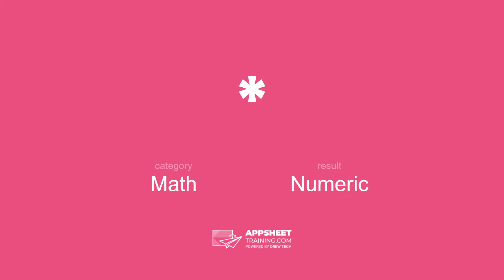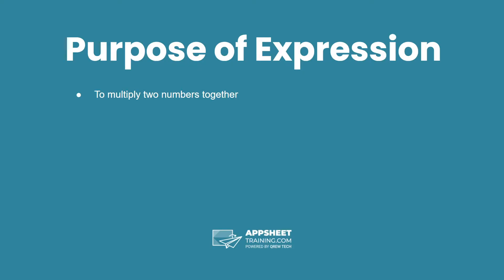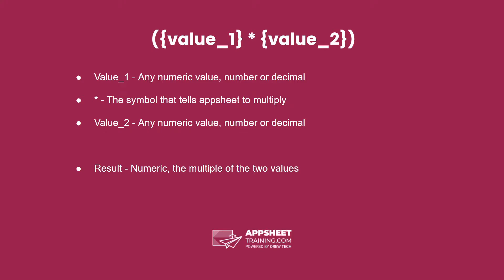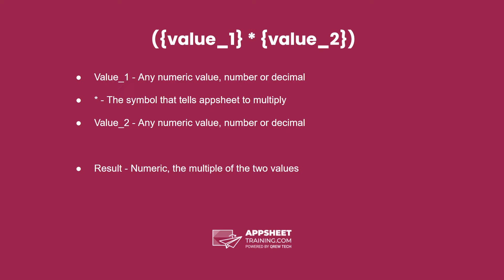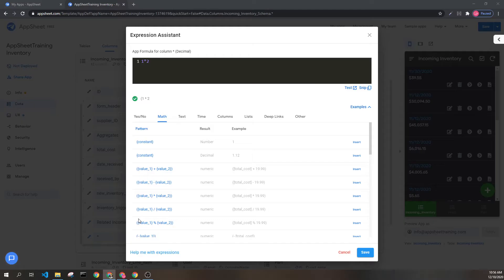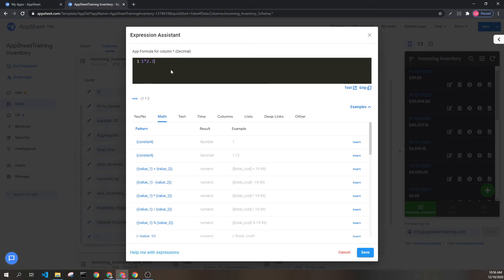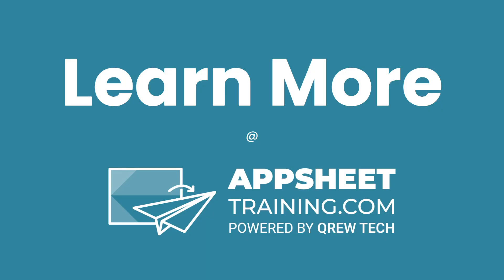AppSheet * (Multiplication) Expression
AppSheet Training Documentation for ({value_1} * {value_2})
Category: Math
Result: Numeric